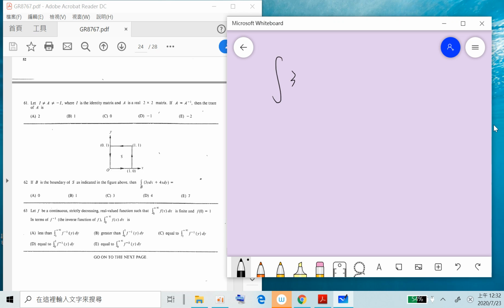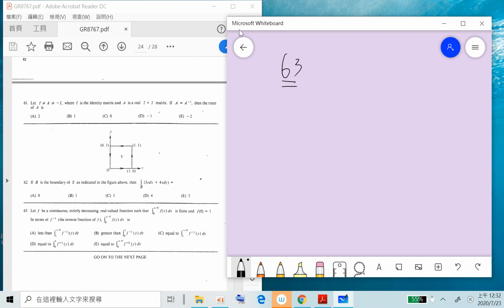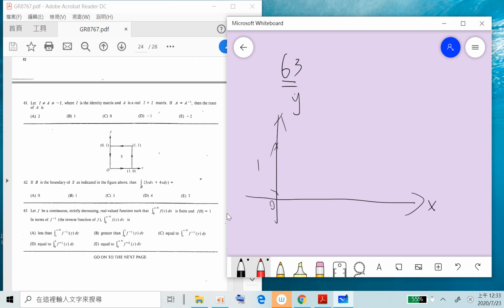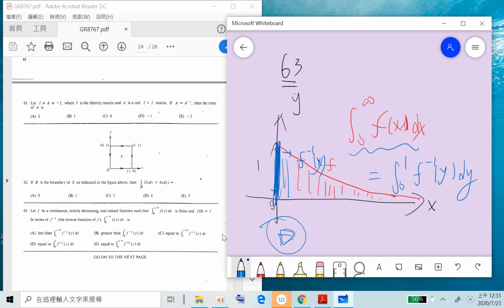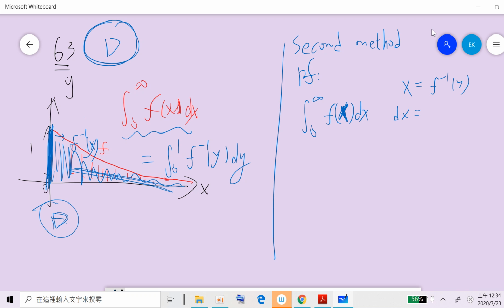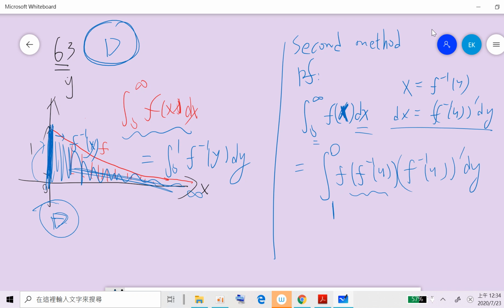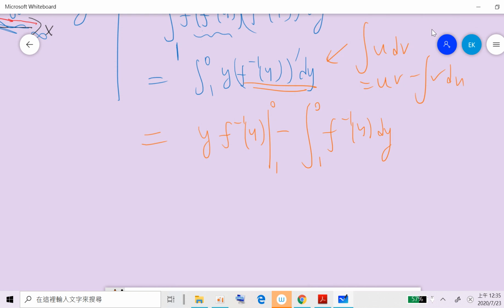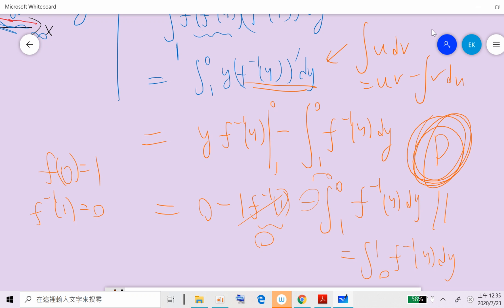Gre subject Math 8767 solution Question 62 and 63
0:00 Q62
1:04 Q63

My other videos related to Gre Math and Physics:
Gre physics: